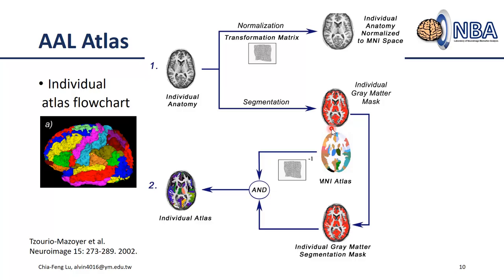[2019.04.30 Lesson11-session1]Functional Connectivity of fMRI